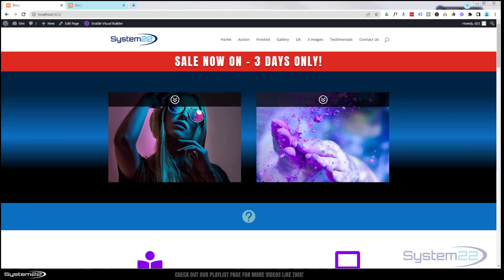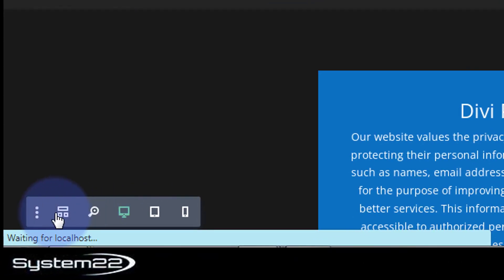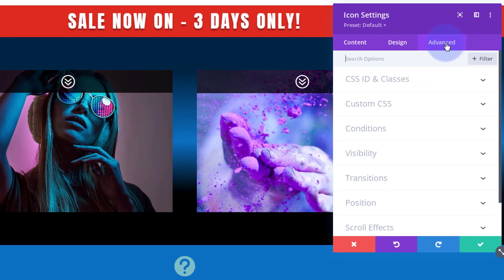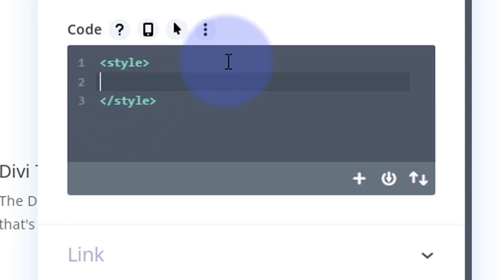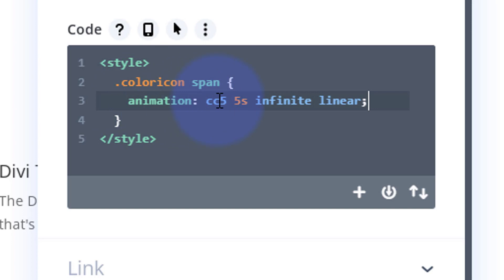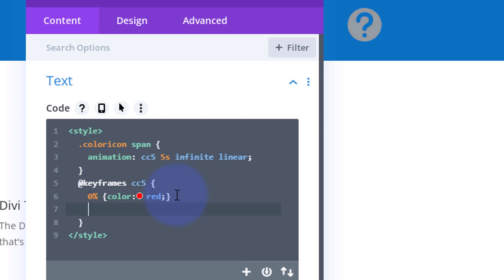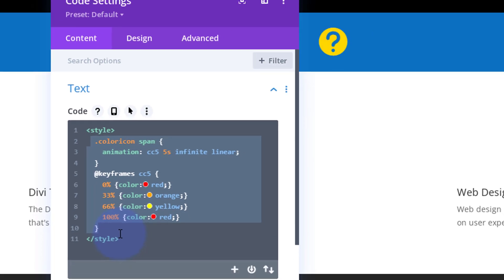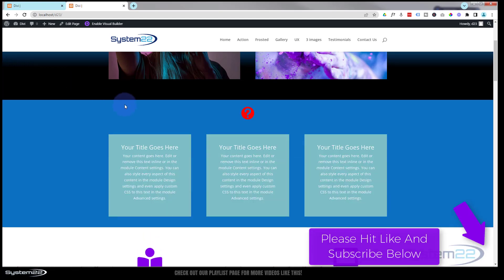Divi Theme Create A Simple Animated Color Changing Icon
How to create an icon that will automatically cycle through differemt colors with the Divi Theme. In this video we will be demonstrating how to create this feature using a Divi Icon Module and Some CSS Code ( Below ).
Today we will be demonstrating how to build this feature with a Divi Default Header and a standard WordPress menu. There are no extra plugins involved in this build today.

In this video we will cover:

Using Wireframe View,
Using The Chrome Inspector,
Getting The CSS Classname,
Adding A Code Module,
Adding A CSS Class To A Module,
Writing The CSS code,,
Modifying An Existing Custom Link,
Saving The Menu.

Color animations can be a powerful tool to enhance the user experience on a website. By using color animations, website designers can grab the attention of their visitors and guide them towards the content they want them to see. When used in a tasteful manner, color animations can convey important information, such as the status of a form submission or the completion of an action. Furthermore, color animations can help create a more dynamic and engaging browsing experience, which can lead to increased user engagement and retention. Additionally, color animations can be used to create a more cohesive branding experience, as they can be used to tie together different design elements across the website. Overall, using color animations can help websites stand out in a crowded online space and create a more memorable and engaging user experience.

So, follow along with the video and see how to create this, using the fantastic Divi Theme. For more information on

v=ZAO2MH0dQtk&list=PLqabIl8dx2wo8rcs-fkk5tnBDyHthjiLw

v=rNhjGUsnC3E&list=PLqabIl8dx2wq6ySkW_gPjiPrufojD4la9

.coloricon span {
animation: bcc3 10s infinite linear:
@keyframes bcc3 {
0%{color:red;}
33%{color:orange;}
66%{color:yellow;}
100%{color:red;}